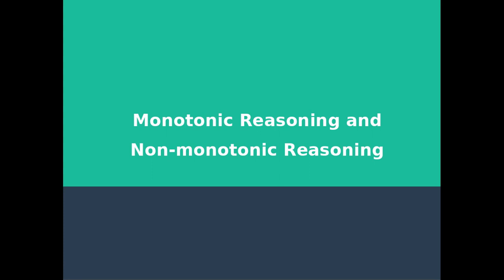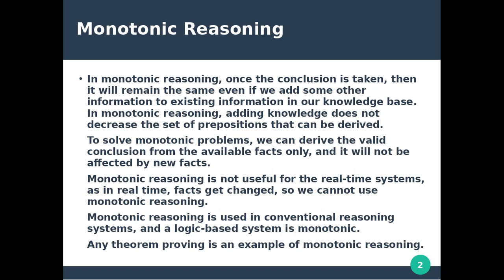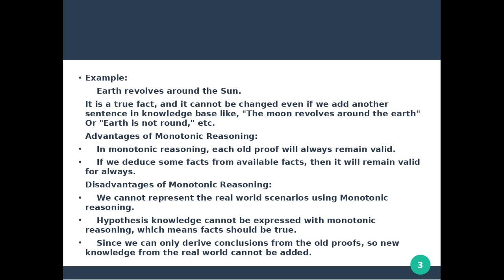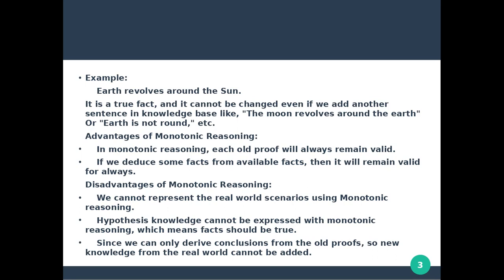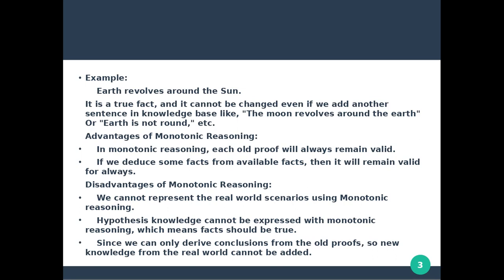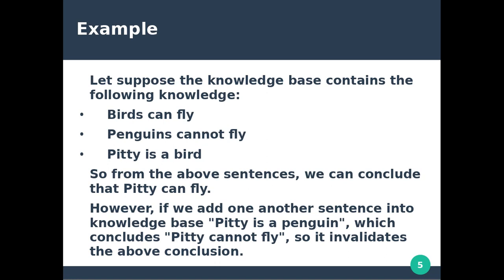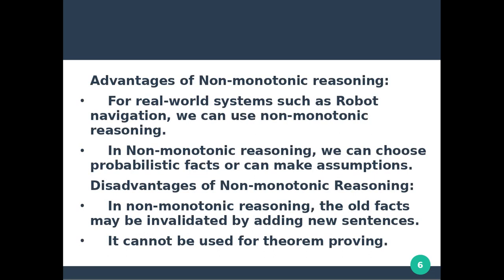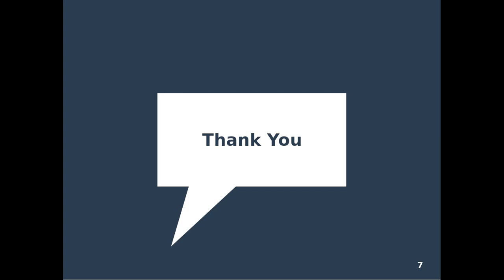Monotonic Reasoning and Non monotonic Reasoning || Artificial Intelligence || Malayalam Tutorial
Artificial Intelligence  : Monotonic Reasoning and Non monotonic Reasoning
Topics Discussed:

1)What is Monotonic Reasoning

2)What is Non monotonic Reasoning
3)Adventages and disadventages of both
4)Examples of both